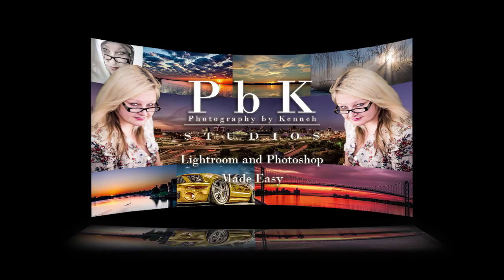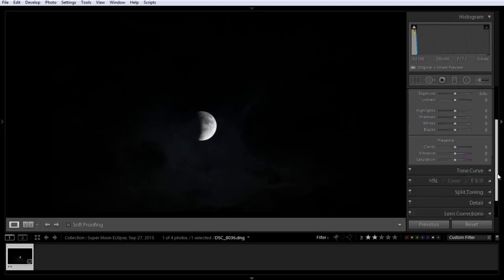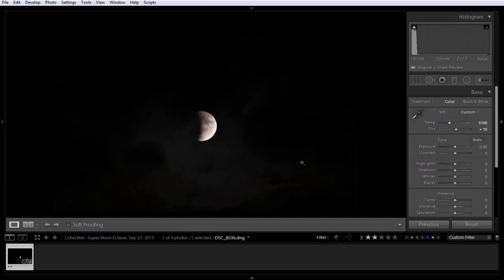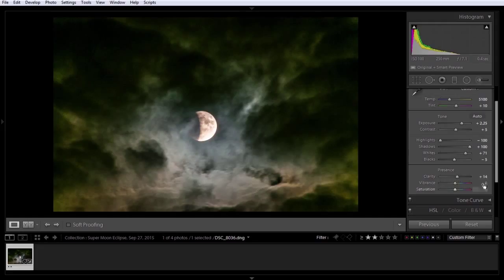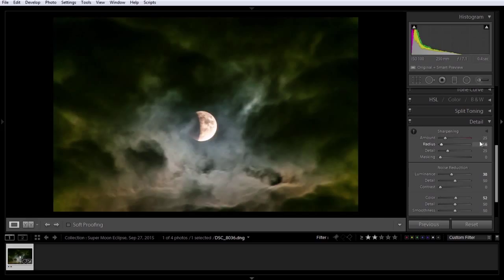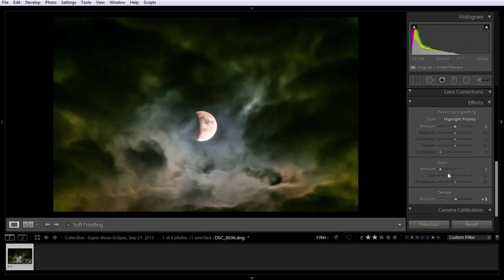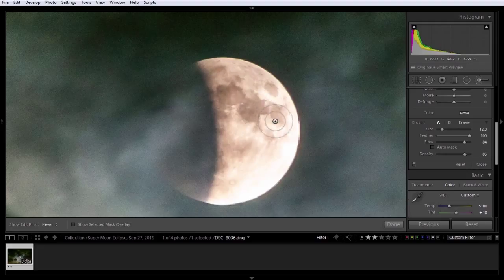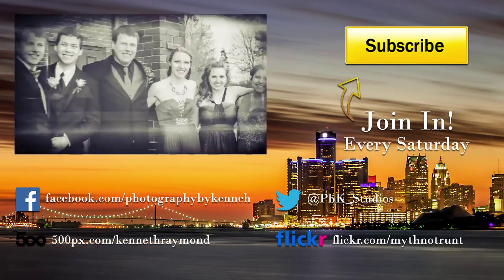How To Retouch A Lunar Eclipse Photo - Lightroom and Photoshop Made Easy Ep. 3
In this video, I show you how to retouch a Lunar Eclipse photo, using only Lightroom.